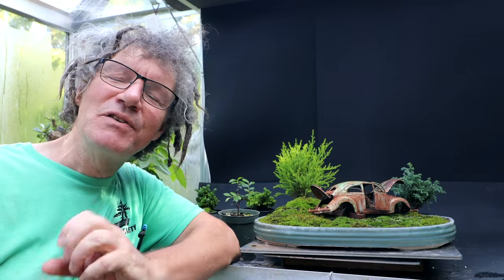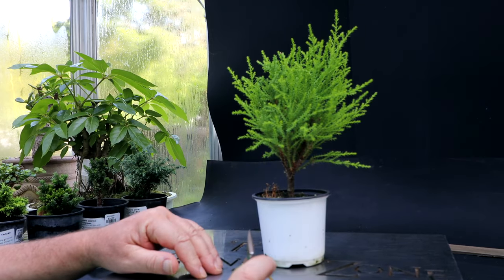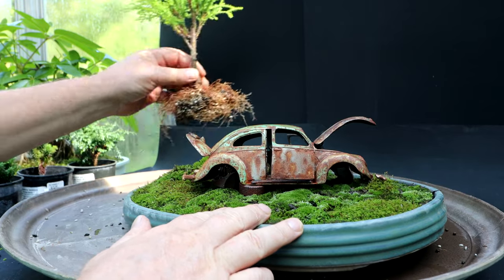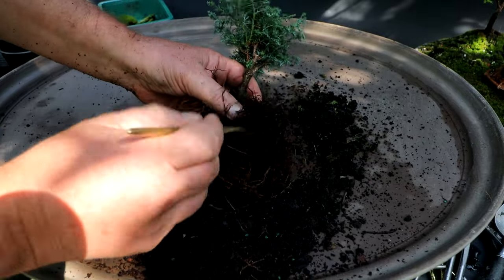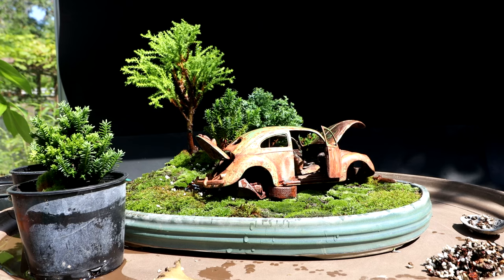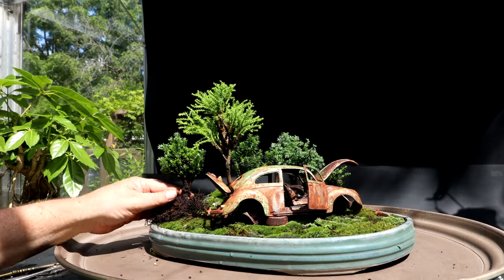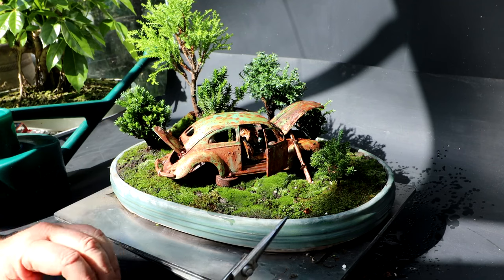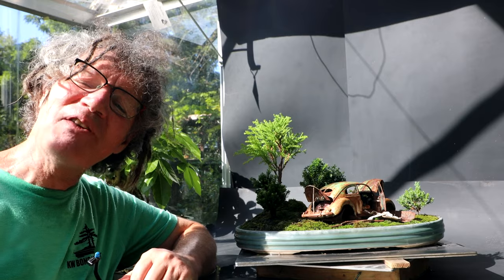My Abandoned VW Beetle Penjing, Part 3/3, The Bonsai Zone, Sept 2023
I'm working on my bonsai landscape with an old abandoned VW Beetle.
Today I'm planting the trees to complete the landscape work!